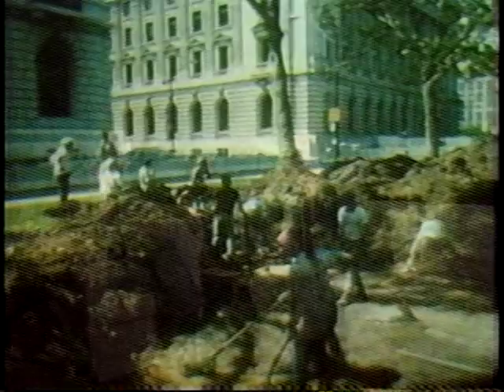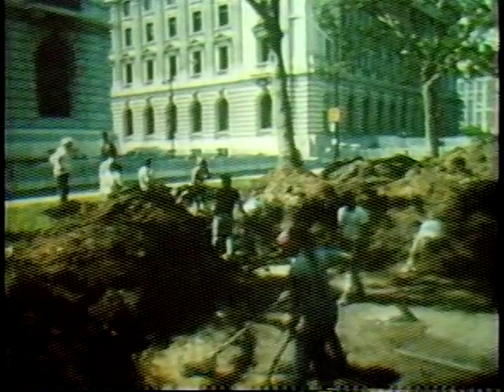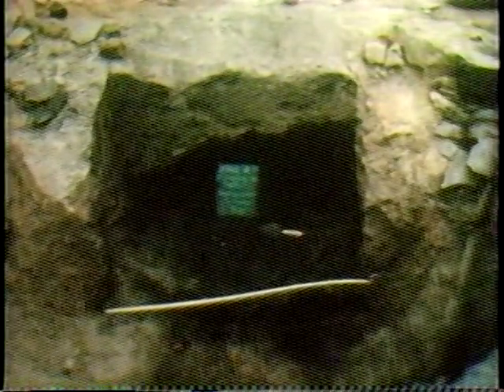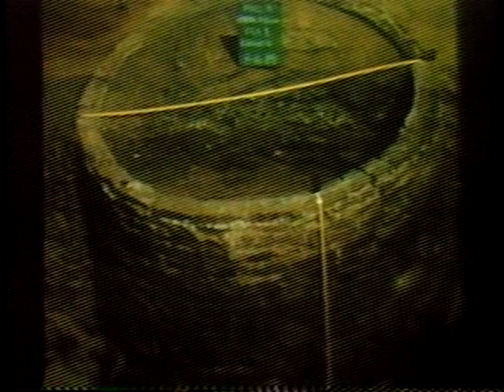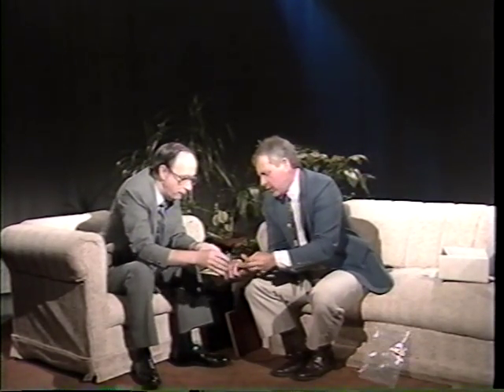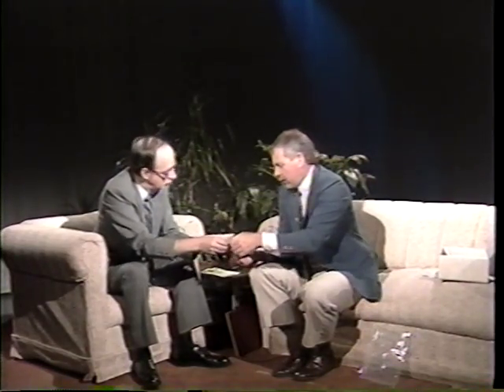Irishtown Bend and Mall A sites: Cleveland archaeology sites worked by Jack Corbo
Interview (Part 2) with Dr. David Brose, then Chief Curator of Archaeology at the Cleveland Museum of Natural History in 1989.  Excavations at Irishtown Bend and Mall A sites are discussed in this final part of the interview.  Both sites date from the mid to late 1800's and were located in Cleveland, Ohio  USA. Al Lee was the museum field supervisor for the Department of Archaeology.  Jack Corbo worked the sites then as a Saturday volunteer. Interview discusses the sites, artifacts, and features excavated.